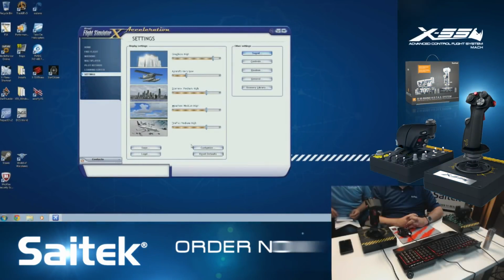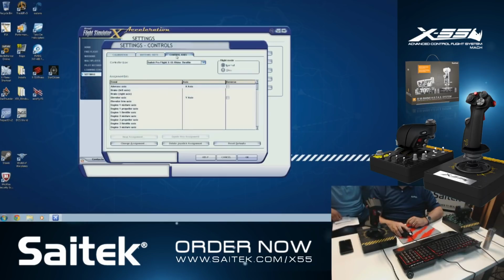How to setup FSX with the Saitek X-55 Rhino HOTAS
Here we are configuring the X-55 Rhino HOTAS for FSX. Once configured, we take flight out of San Diego Intl in a Mooney Bravo.  Quite an informal brief, but this shows how you can quickly get in the air with a minimal amount of configuration and just enjoy flying.  Order that Rhino now, you'll be glad you did.

If you would like to follow along with step-by-step instructions as we configure the Rhino stick and throttle in the video please visit: